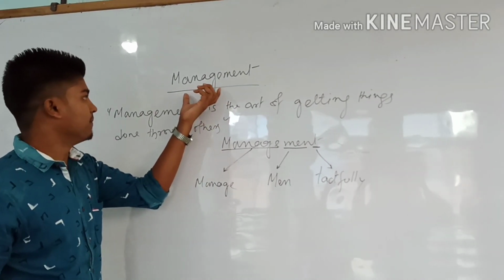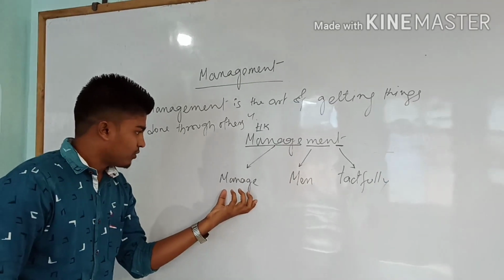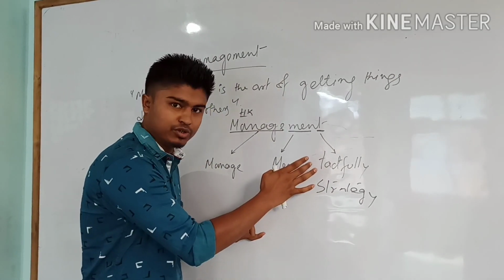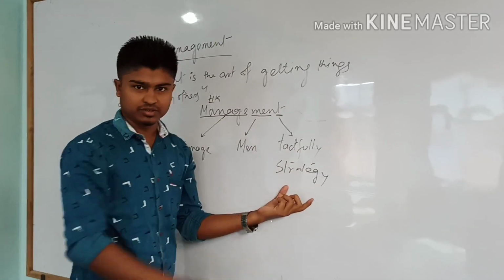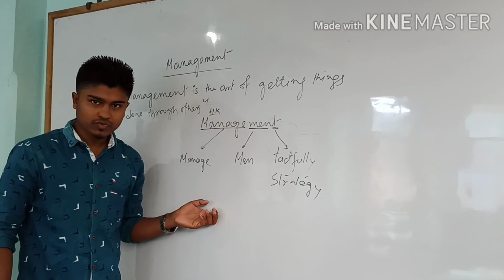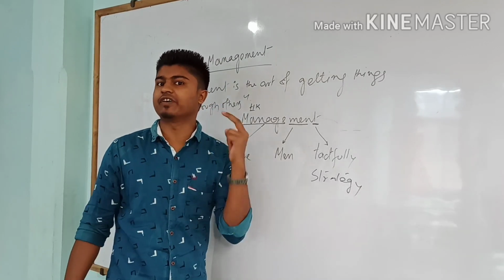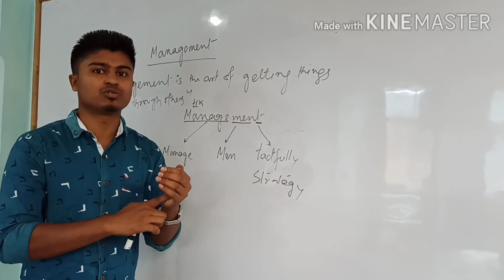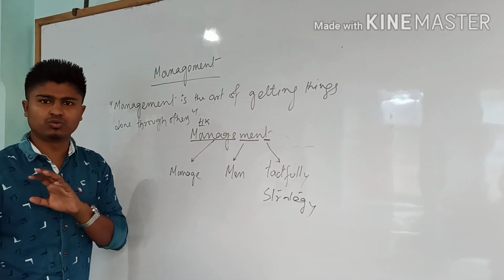Management- Concept and an overview of management.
A detailed discussion on concept and an overview of management.